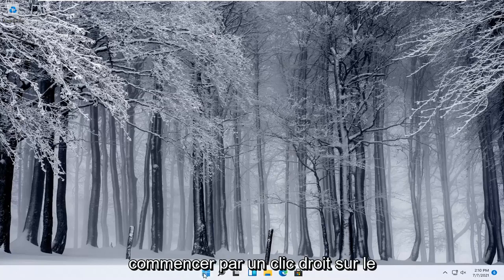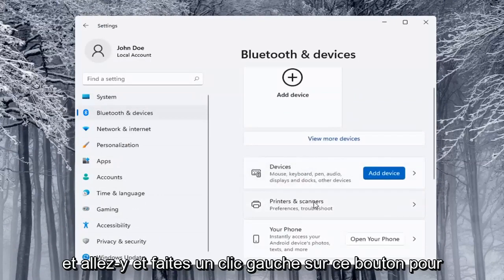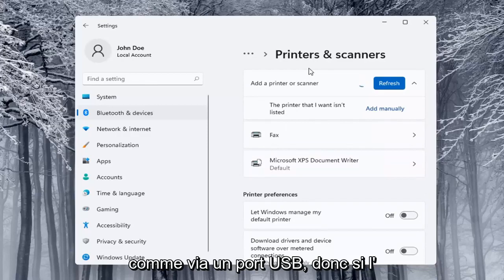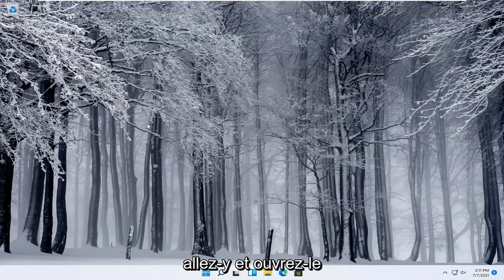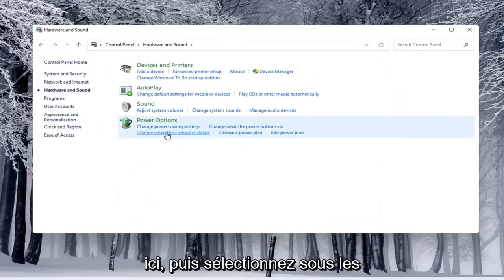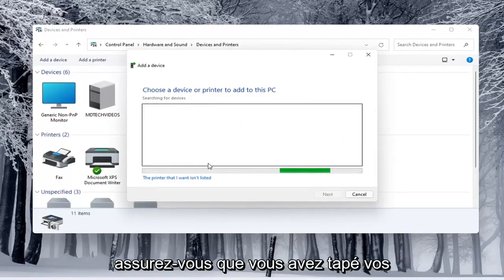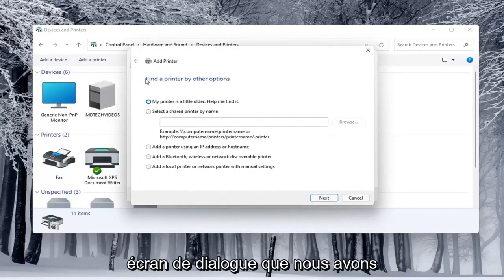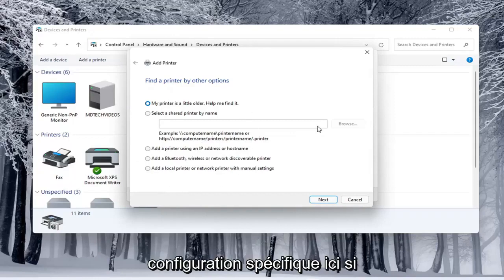Partager une Imprimante Windows 11 [Didacticiel]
Comment connecter une imprimante réseau sous Windows 11.

Au fil des ans, Windows s'est beaucoup amélioré dans la façon dont il gère les imprimantes en réseau. Mais si vous souhaitez partager une imprimante sur le réseau, vous devrez peut-être encore faire quelques démarches pour que tout soit opérationnel. Voici comment tout cela fonctionne.